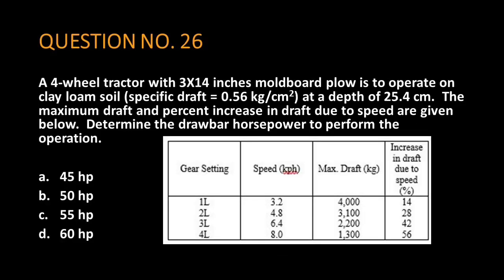A 4-wheel tractor with 3X14 inches moldboard plow is to operate on clay loam soil (specific draft =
A 4-wheel tractor with 3X14 inches moldboard plow is to operate on clay loam soil (specific draft = 0.56 kg/cm2) at a depth of 25.4 cm.  The maximum draft and percent increase in draft due to speed are given below.  Determine the drawbar horsepower to perform the operation.

a. 45 hp
b.
50 hp
c.
55 hp
d.
60 hp